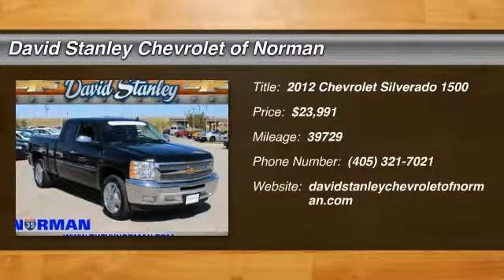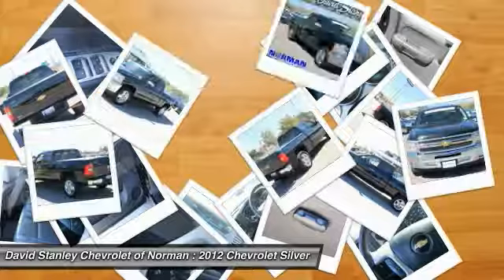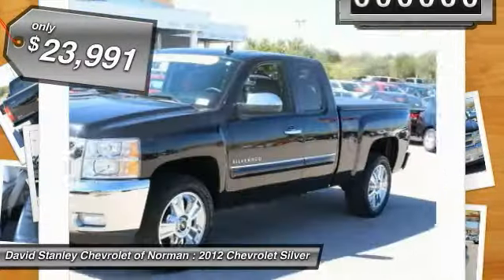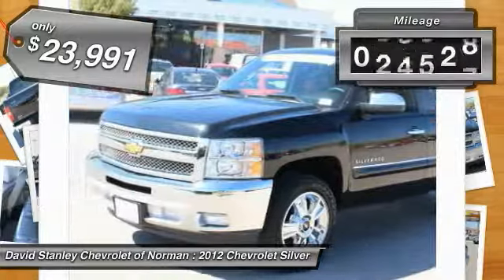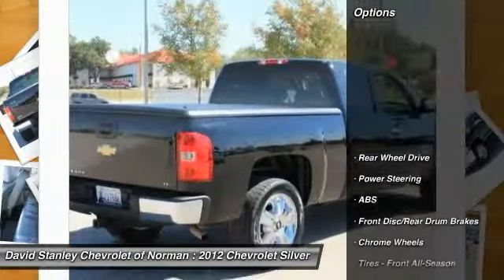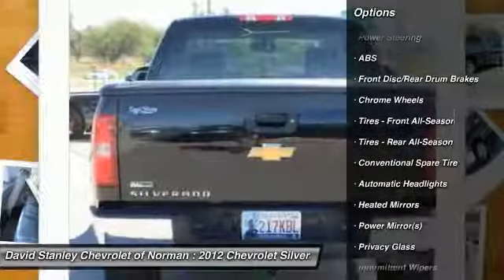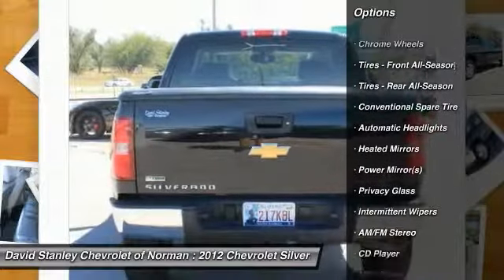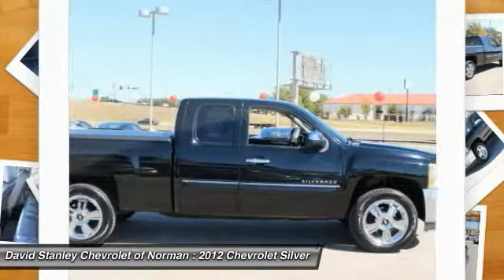2012 Chevrolet Silverado 1500 Norman OK 173639A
2012 Chevrolet Silverado 1500 LT

Just arrived! We just got this one in. This fresh unit is in the process of getting ready for it's new home. We would be happy to tell you all about it, if you're interested. Please call or submit a request and our internet team will gather any information you need on this vehicle.